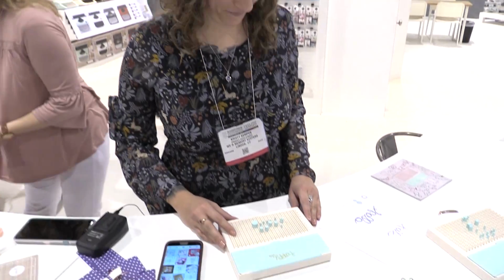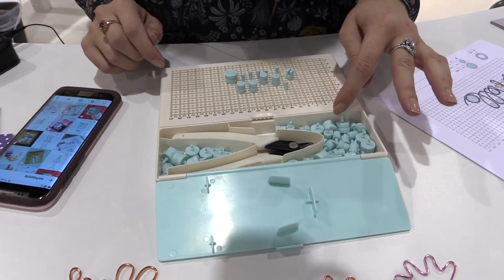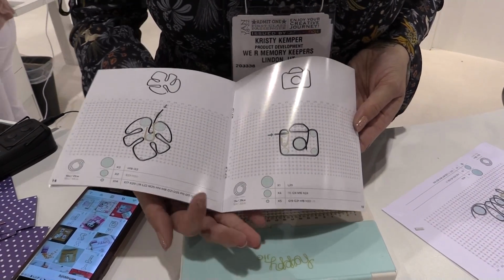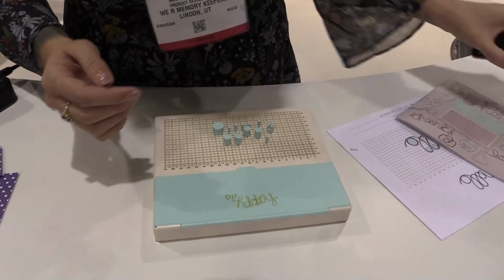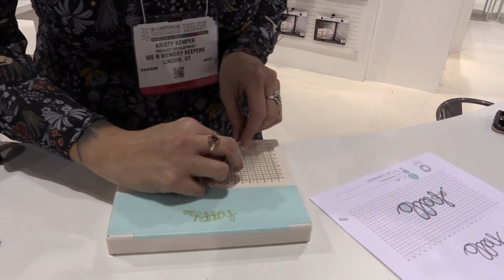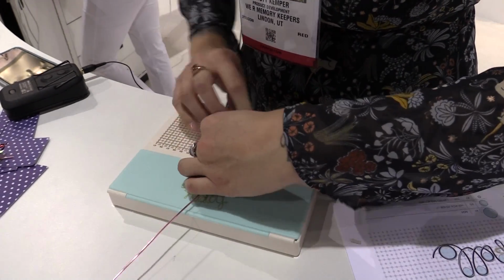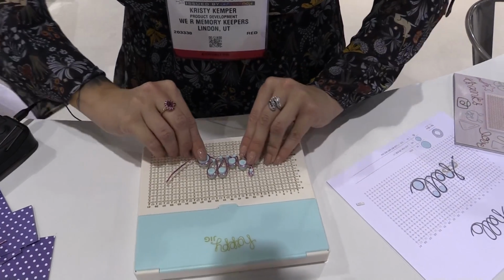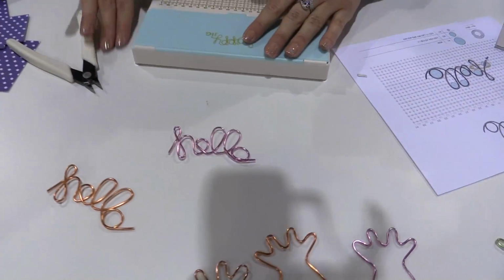How to Use The Happy Jig - We R Memory Keepers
Add wire words and icons to your scrapbook pages, layouts, pocket pages, mixed media art and more with the We R Memory Keepers - Happy Jig designed by  Kristy Kemper. You will get detailed instructions plus access to an app that has over 80 more designs...more added throughout the year. Simple, easy and fun!